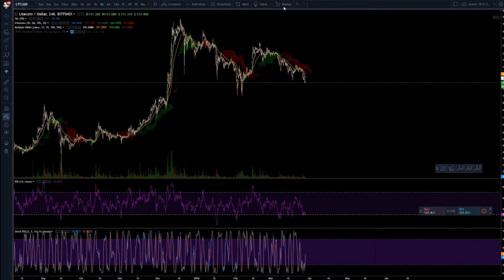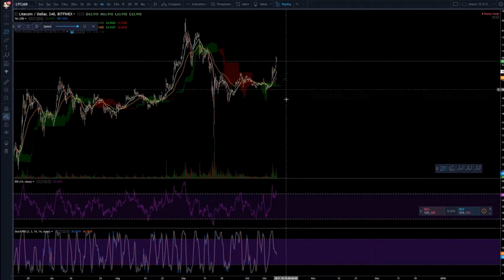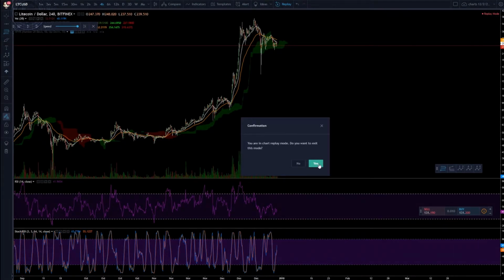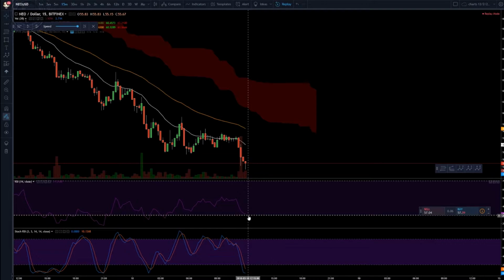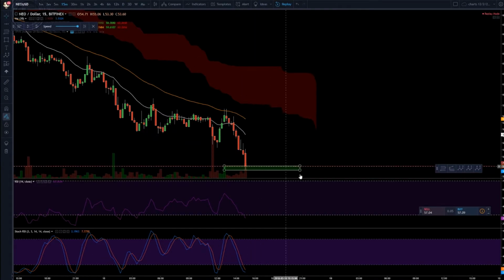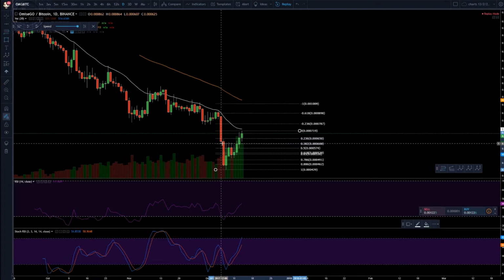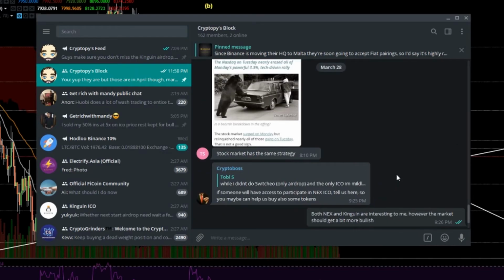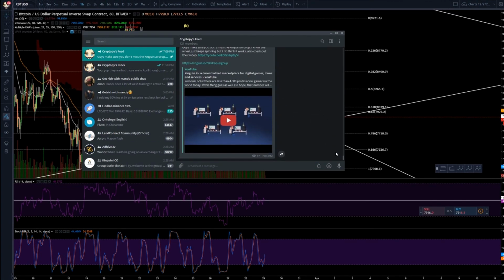How to Backtest your Trading Strategies - Crypto Trading Basics